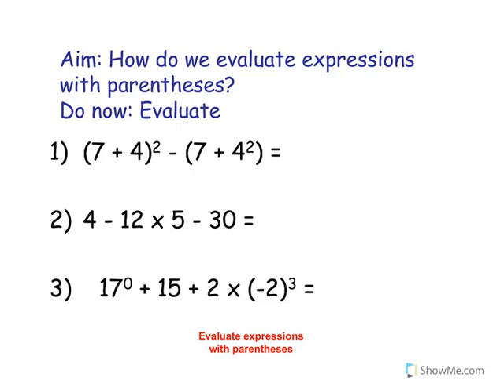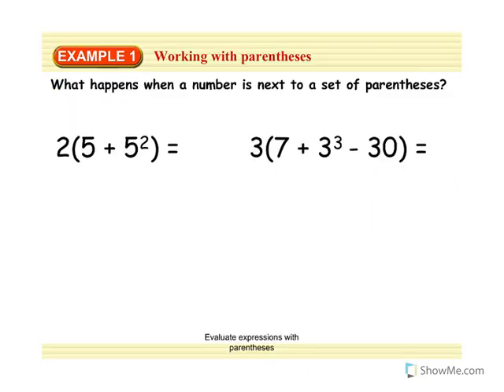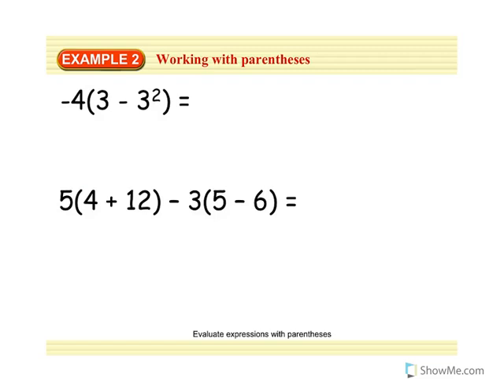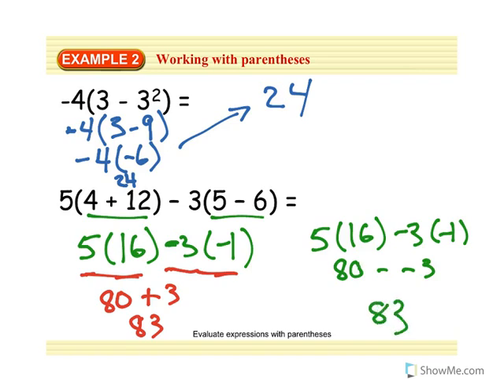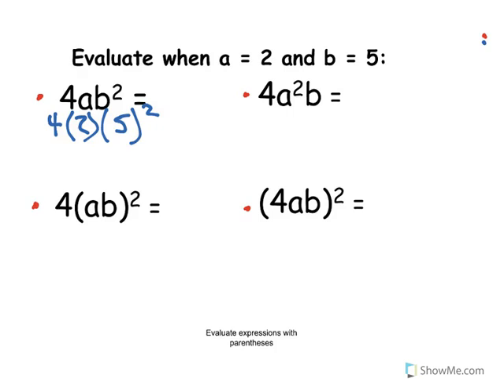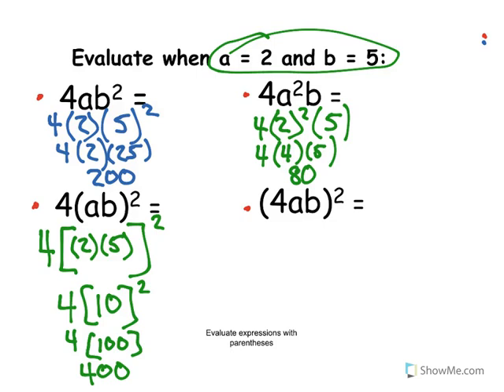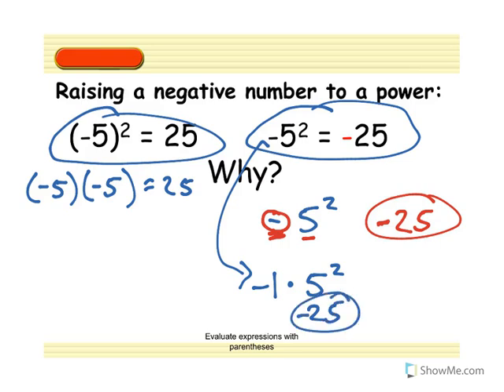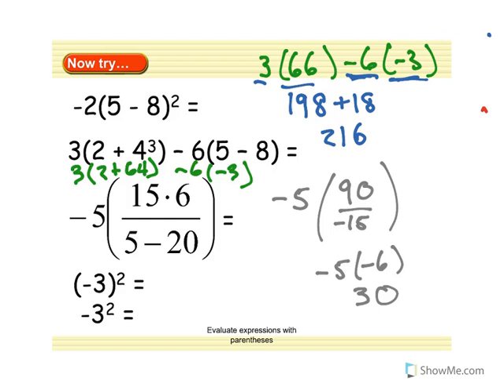Order Of Operations - Lesson 2